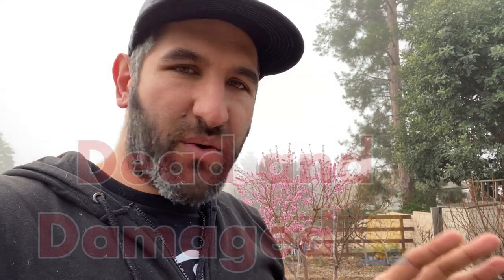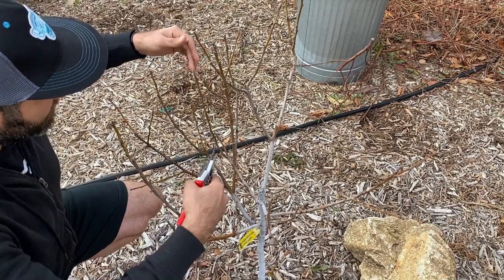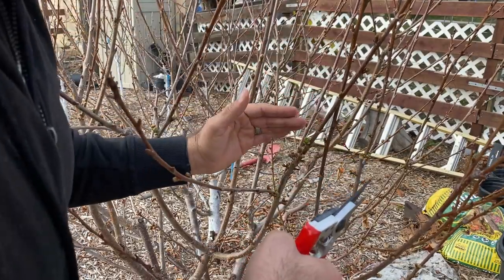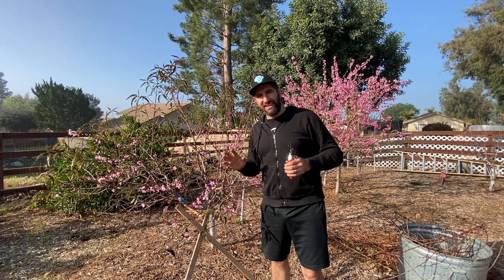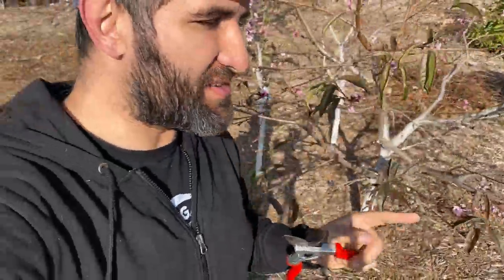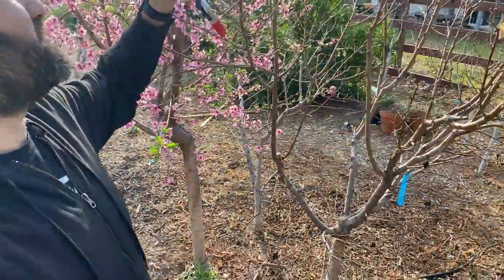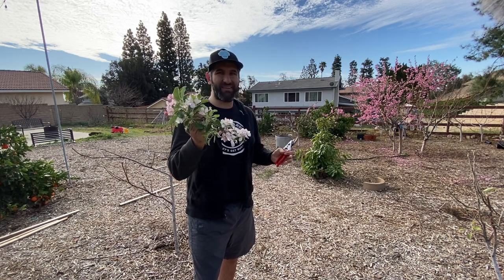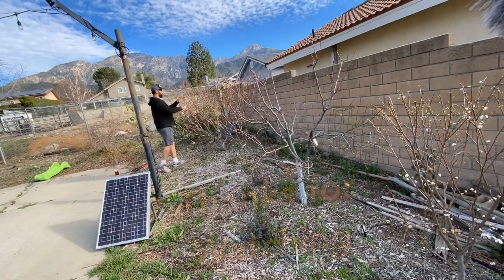Did I Wait TOO LONG to Winter Prune my Fruit Trees? 😬🌿🌳 | Winter Pruning Fruit Trees Examples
Winter Pruning fruit trees is KEY to the health and structure of your backyard fruit trees. While summer pruning fruit trees focuses on keeping the overall size in check, winter pruning focuses on detail pruning. You're looking to avoid pests, disease, and structural issues by pruning any wood that is Dead, Dying, Diseased, Damaged, or Deformed. This is made easier without all the foliage and flowers in the way. Removing this wood removes entry points for bugs and diseases, as well as spurring on new, healthy growth. I started my pruning a little late, so I'm having to wait for some flowers to fruit before pruning my "Arctic Star" nectarine and my "Dorsett Golden" apple. Now get pruning!

There isn't anything magical to pruning fruit trees in winter. Pruning apple trees in winter is the same as pruning other types of fruit trees. In fact, pruning trees of any kind, whether pruning apple trees, pruning fruit trees, pruning peach trees, or pruning cherry trees, all rely on the same principles. A fruit tree will respond to pruning with newer, more healthy growth. Fruit trees are resilient, and far from damaging a tree, winter pruning removes problem wood to keep problems from happening to begin with. The typical home orchard wonders when to prune, desperate for pruning tips, or any kind of tree care for their backyard orchard. Your farmstead or hobby farm (like what we've got) needs some attention, and it helps to know how to prune your home orchard. This video does serve as an initial fruit tree pruning guide, which works for pruning fruit trees for beginners, (like us pruning fruit trees in California). Fruit tree care starts with getting to know your trees, and this will make pruning your nectarine, pruning cherry trees, pruning peach trees less scary. You've got this!